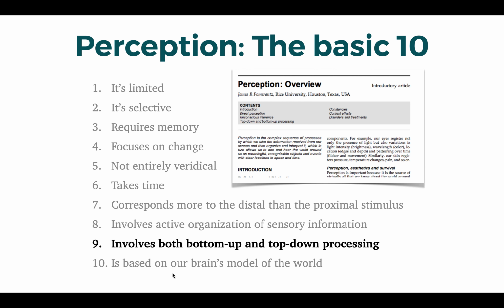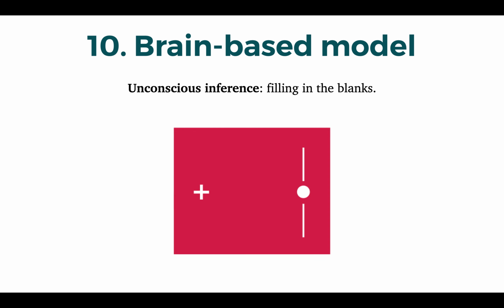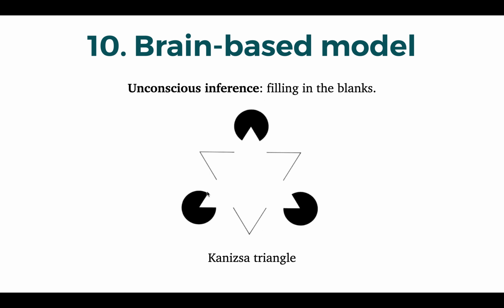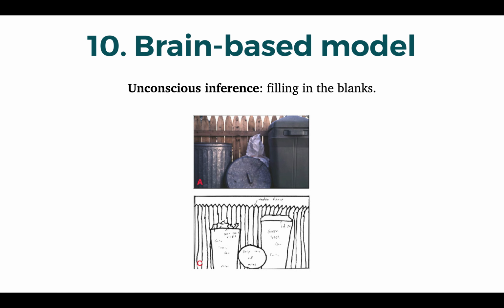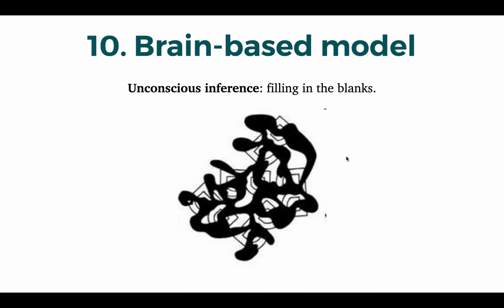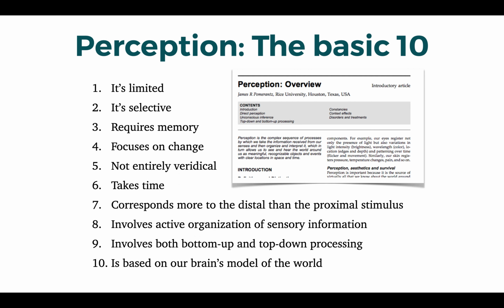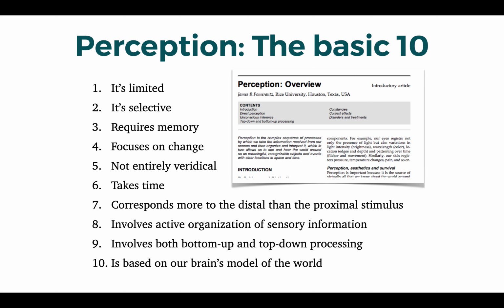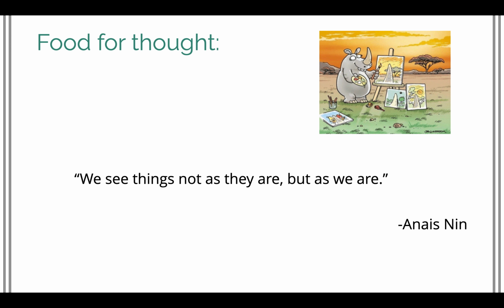Perception, Part 3: The Basic 10 - 10